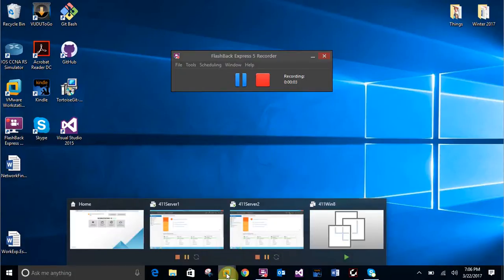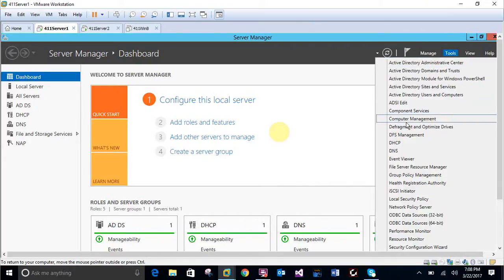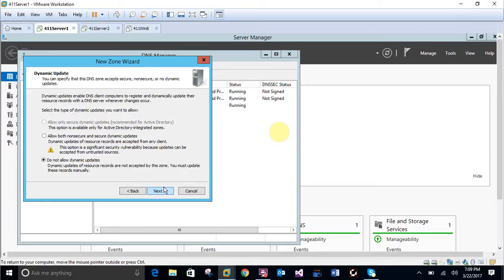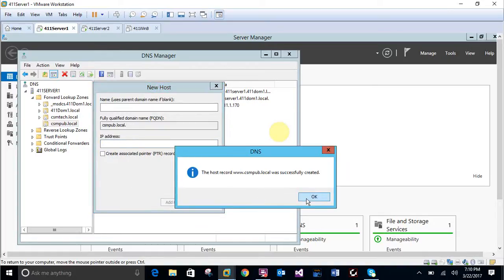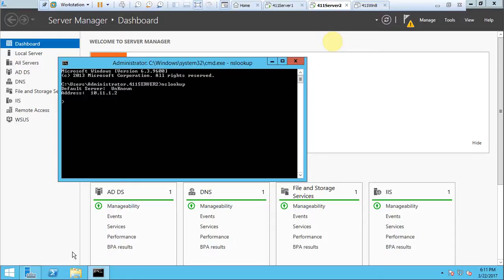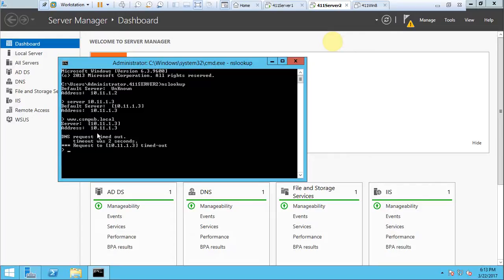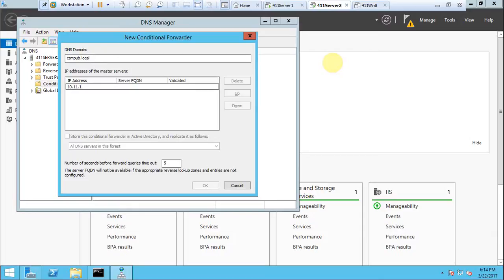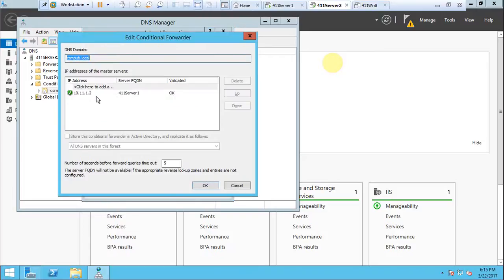Chapter 11 Activity 11-6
Configuring a Conditional Forwarder